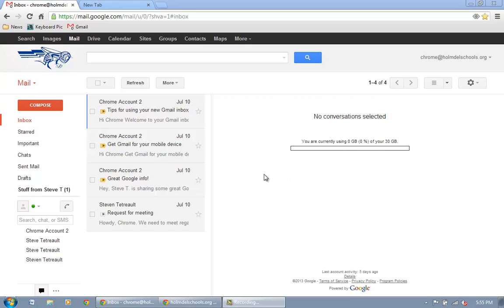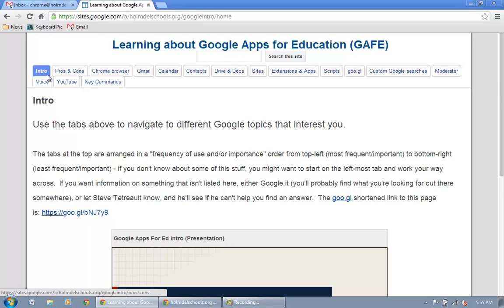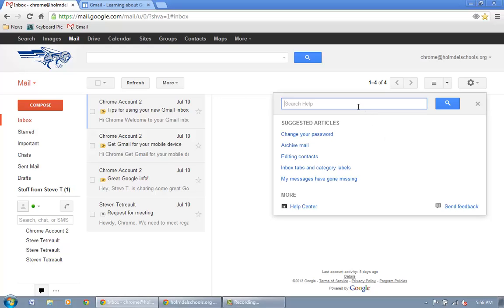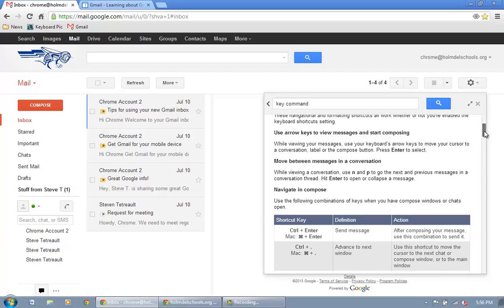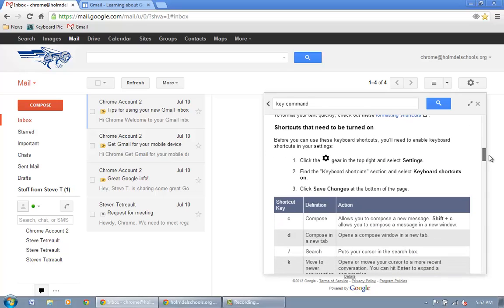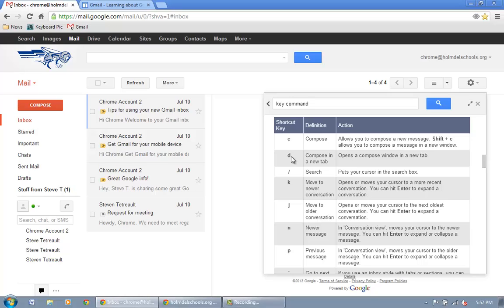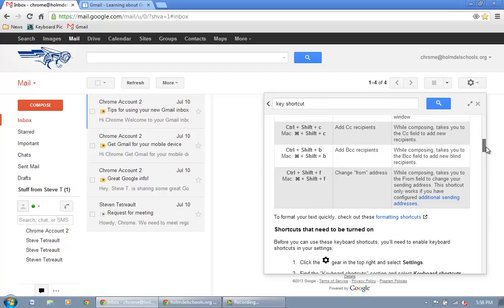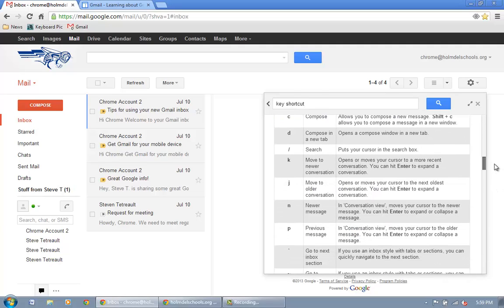Gmail - Keyboard Shortcuts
How to use your keyboard to perform functions you usually need a mouse to do!